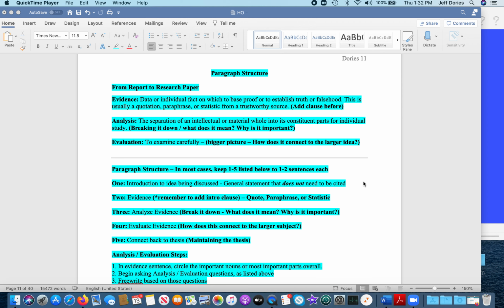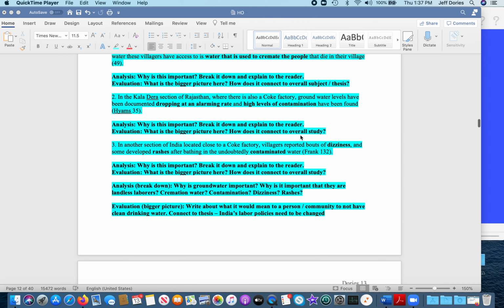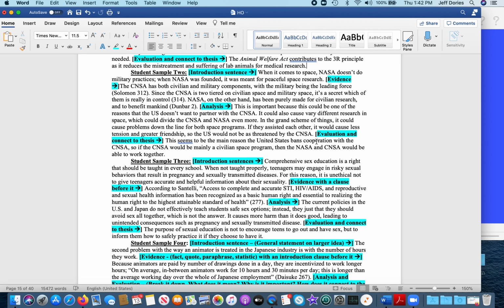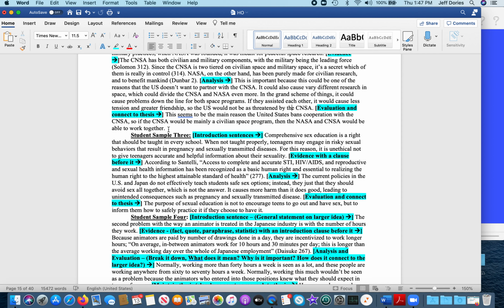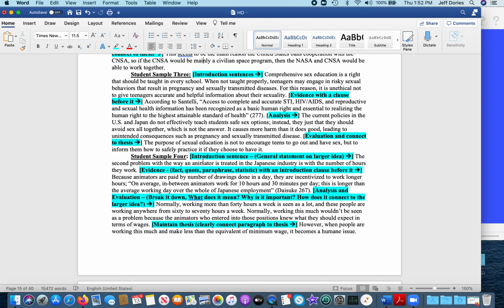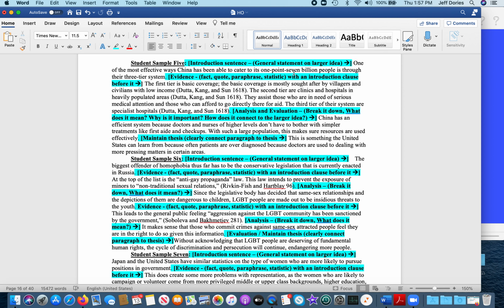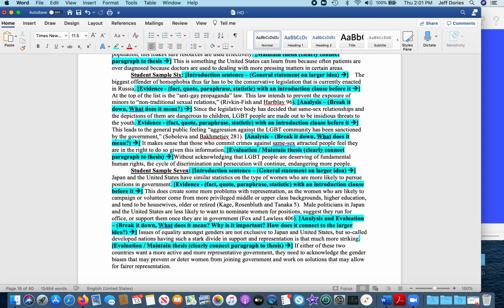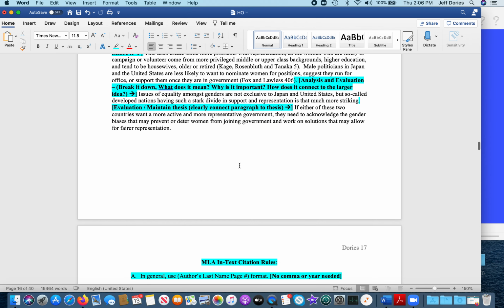Paragraph Format Student Samples